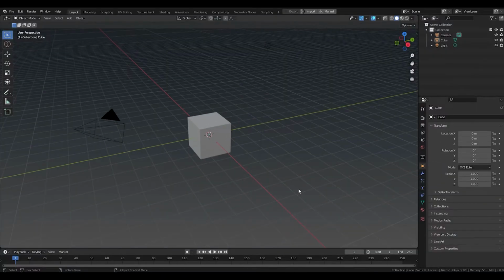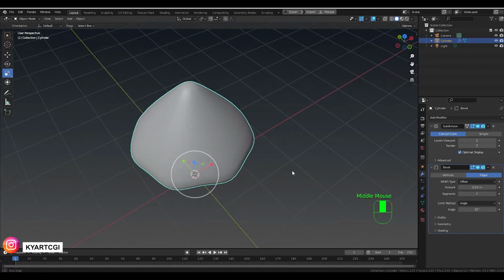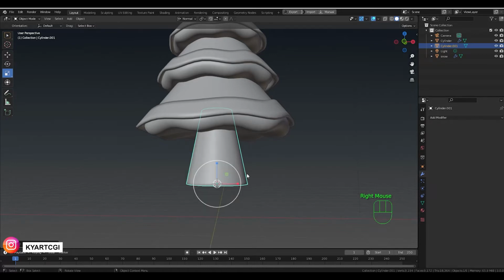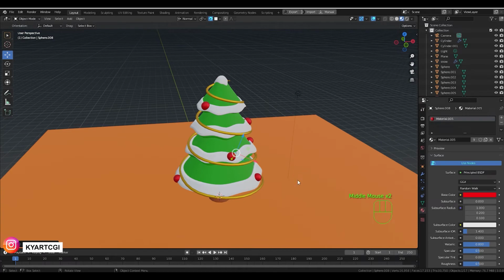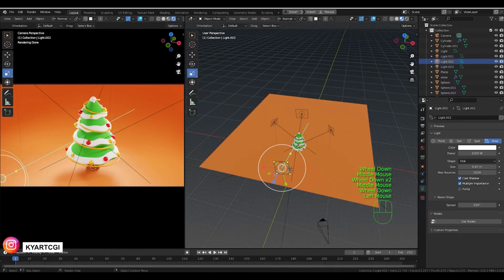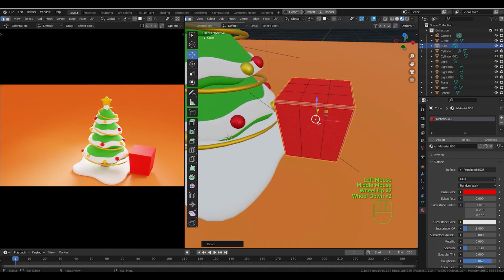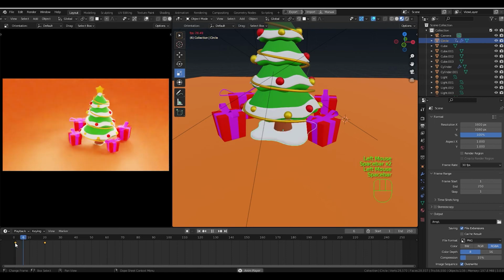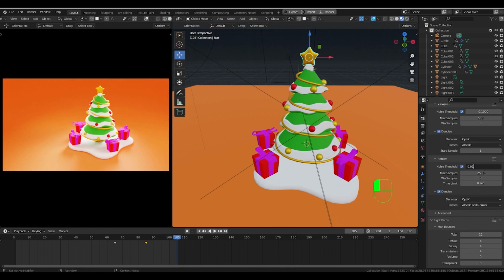how to make a 🎄CHRISTMAS ANIMATION in BLENDER🎄 - 🎁BEGINNER TUTORIAL 🎁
hi guys welcome to this new beginner tutorial, where you are going to learn how to make a christmas animation in blender , I'm going to cover topics like modeling , texturing , animation and render , don't forget to subscribe leave a like and activate the notifications for don't miss upcoming videos .

📖📖CHAPTERS
00:00:00 Introduction
00:01:08 introduction to blender , navigation and characteristics of the program
00:06:31 tree modeling
00:15:40 snow modeling and texturing
00:27:54 spiral modeling and properties
00:35:48 Christmas balls modeling and texturing
00:38:20 Camara view and properties
00:40:38 HDRI and render settings
00:44:26 light set up and properties
00:50:25 creation of the star
00:56:25 modeling the snow on the floor
00:58:66 Christmas presents modeling
01:10:08 ending of modeling part and rendering final imagen
01:12:44 animation chapter
01:25:37 render animation settings

cheap graphics tablets for 3d